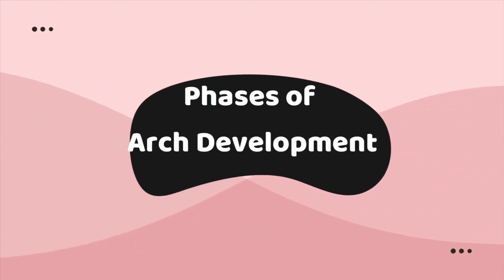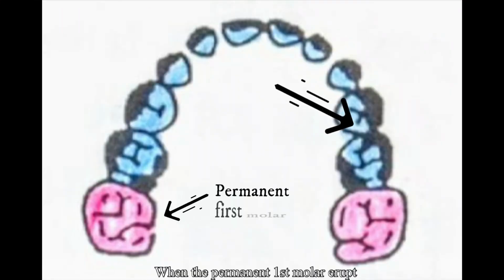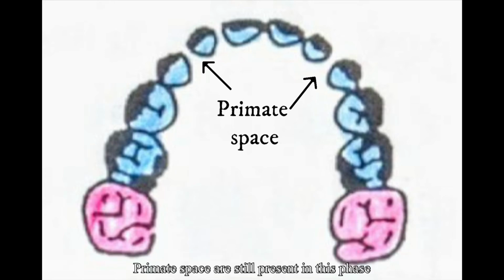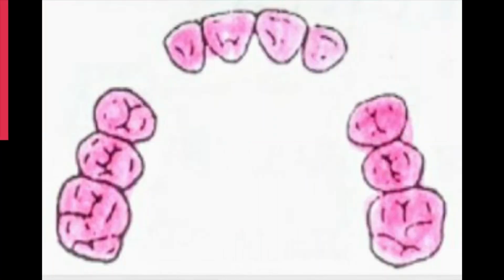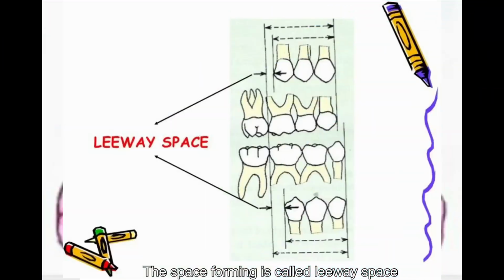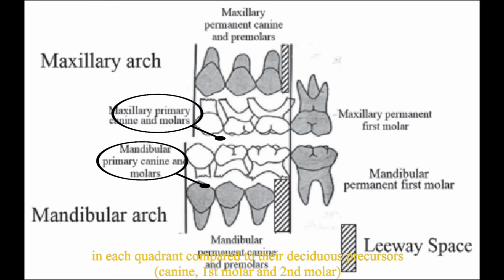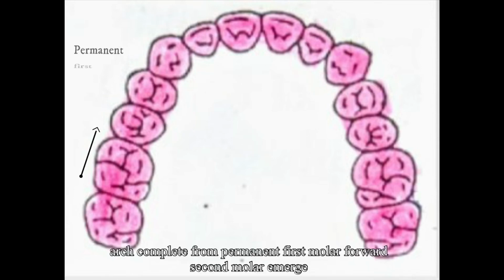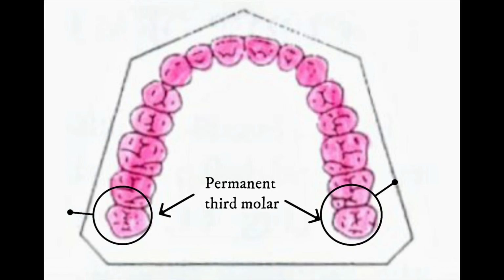Oral biology - Ideal & normal occlusion , open bite & overjet , centric occlusion & ICP